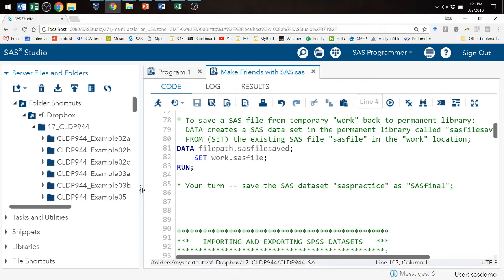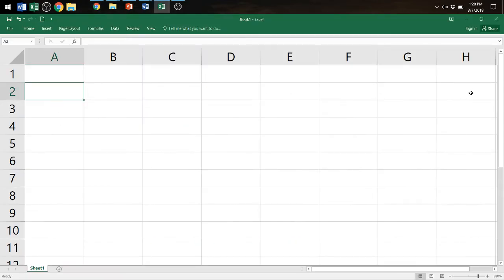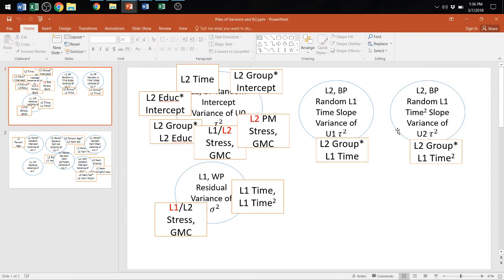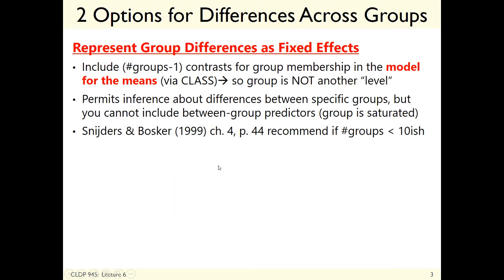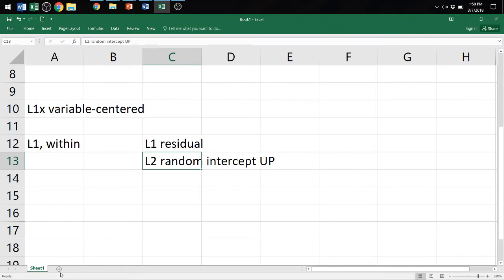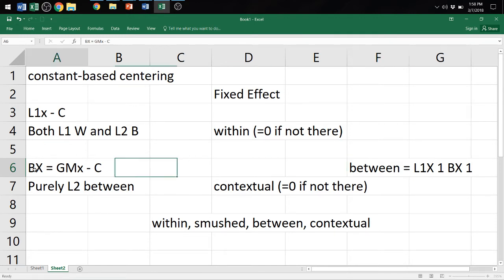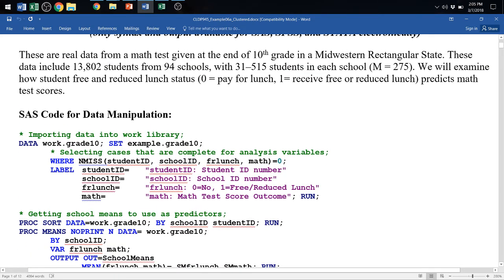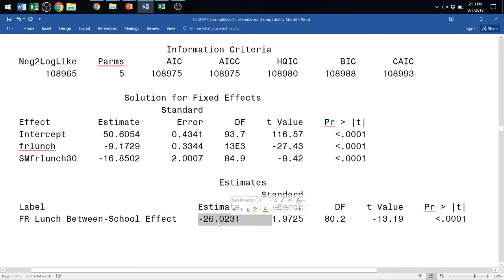CLDP945_Lecture6_Part2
Lesa Hoffman CLDP 945: Advanced Multilevel Models
Spring 2018 course at the University of Kansas